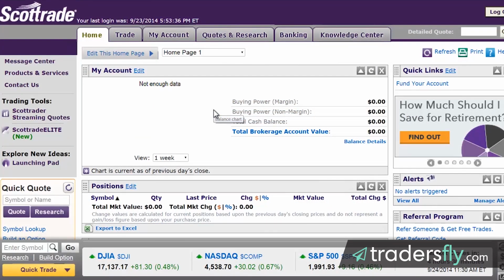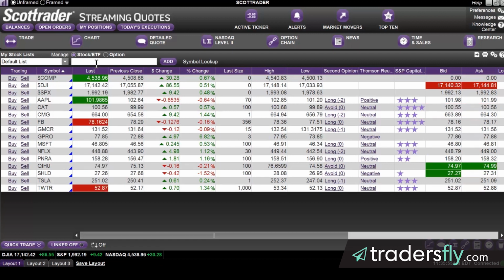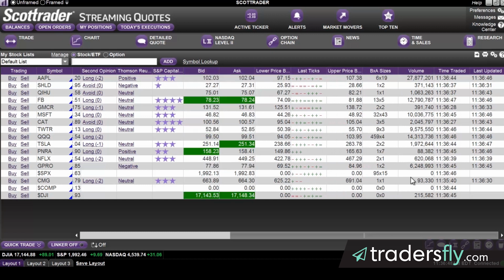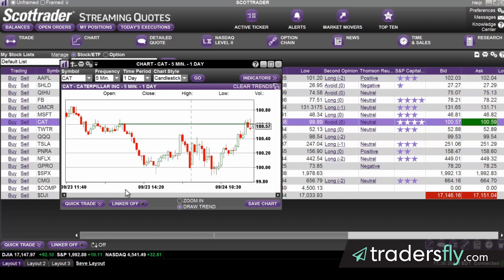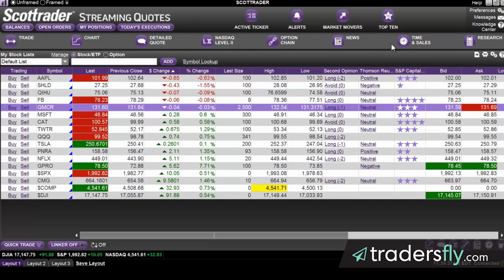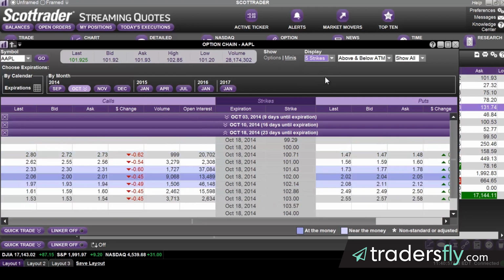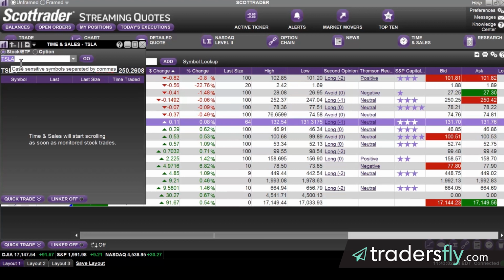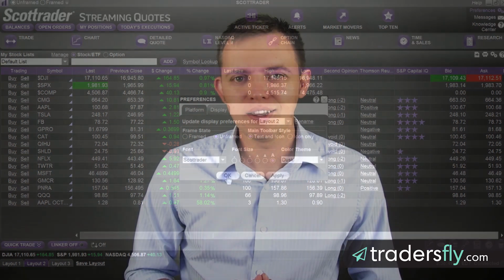Scottrade Online Broker Review - Streamer Trading Platform (Part 3)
In this review, we cover an overview of the Scottrade STREAMER. This is not the Elite Trading Platform, but the standard Scottrade Streamer that anyone would get who registers for an account.

For information on signing up to Scottrade please visit the resources